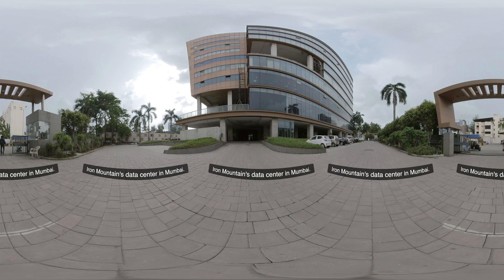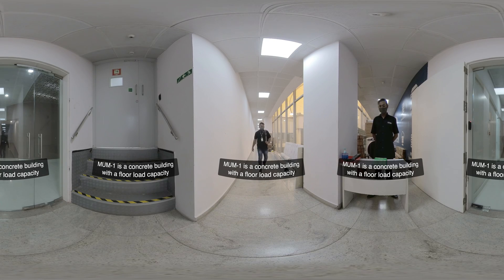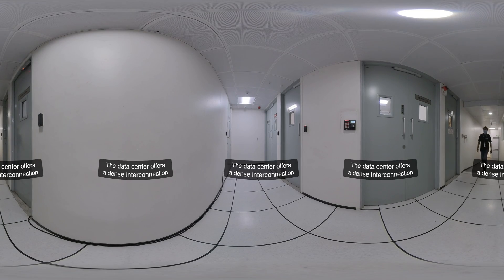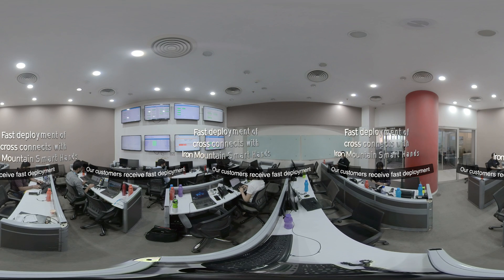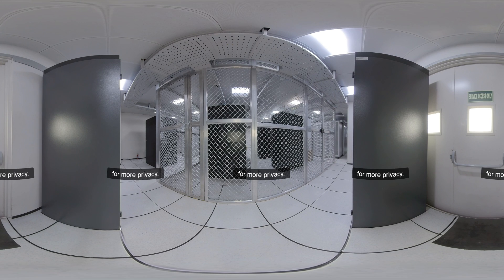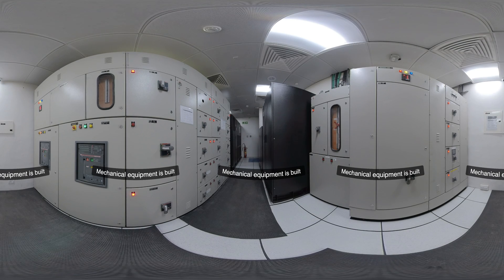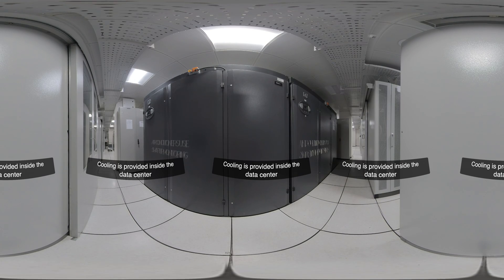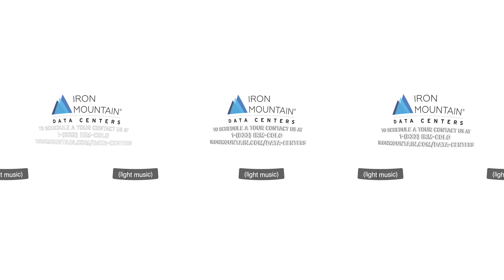Iron Mountain Data Centers MUM-1 360 Tour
One of India’s busiest and most successful data centers, MUM-1 is in Navi Mumbai, where international submarine cables connect with the Indian subcontinent. The 4,600m2 /2.3 MW carrier-neutral data center operates to the highest standards, with extensive security and Uptime Tier III  certification. It houses 700 customers, with rich network, cloud and service provider ecosystems including multiple on-site carriers, all major clouds, over 200+ ISPs and three major Internet Exchanges. The campus also offers significant room to grow, with a new 9,300 m2 /6 MW facility (MUM-2) on schedule for completion in 2022.